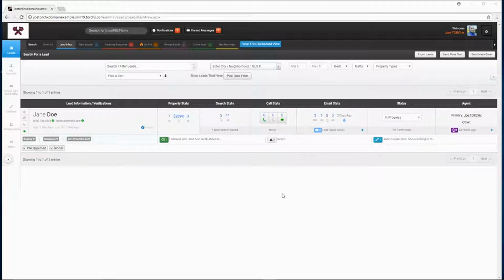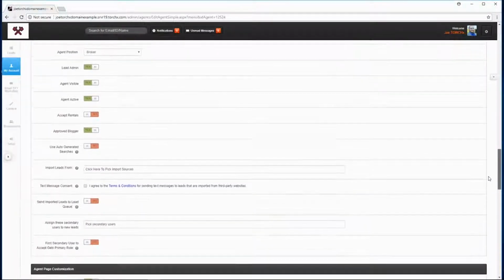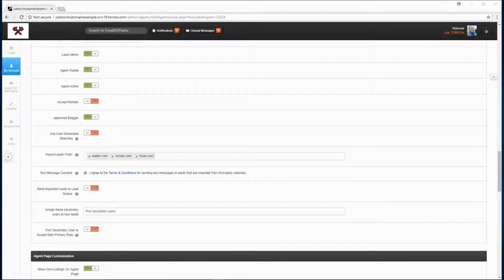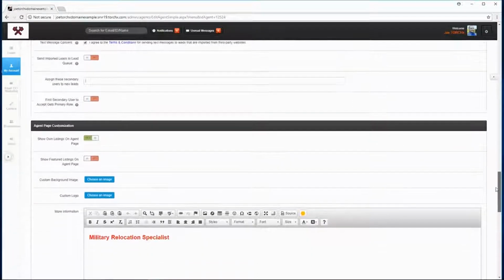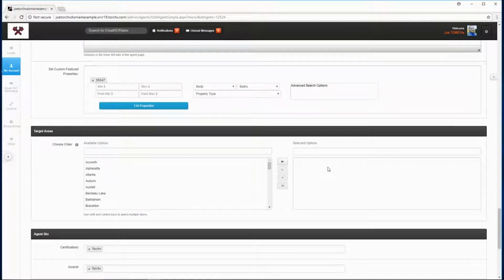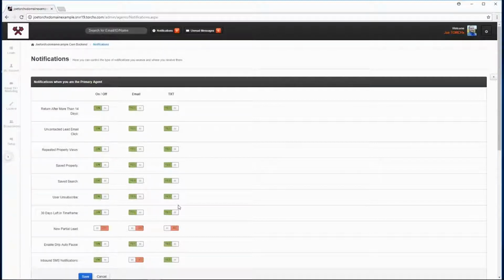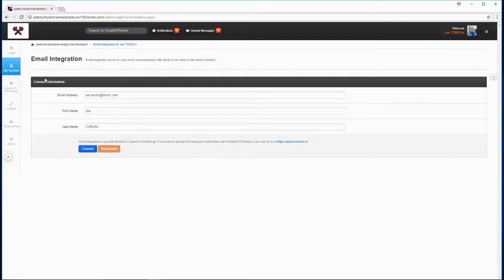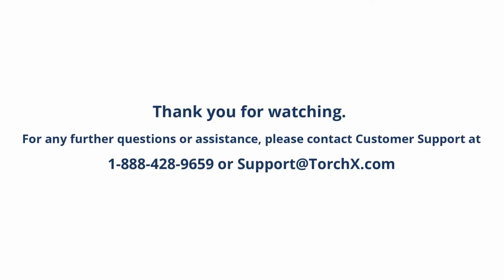TORCHx – Profile Page Setup After Site is Activated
Training walks you through how to setup your profile page after your TORCHx site is live.